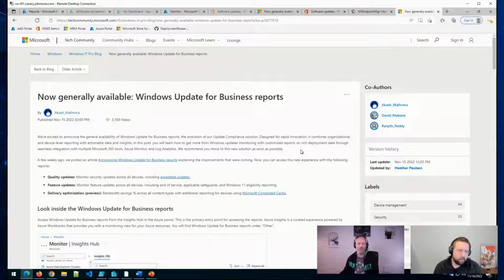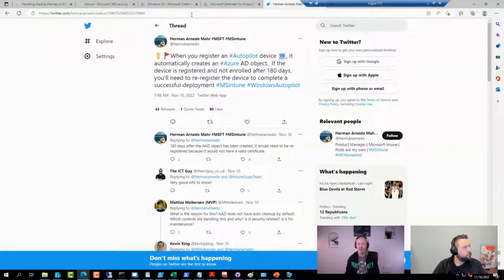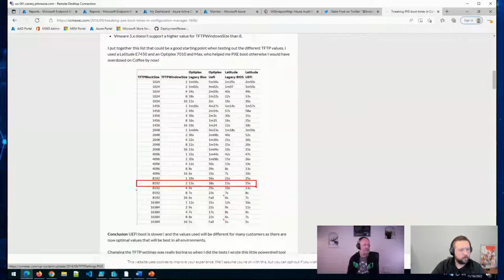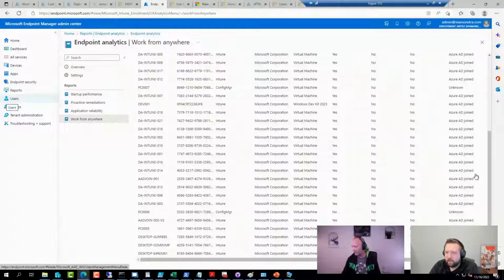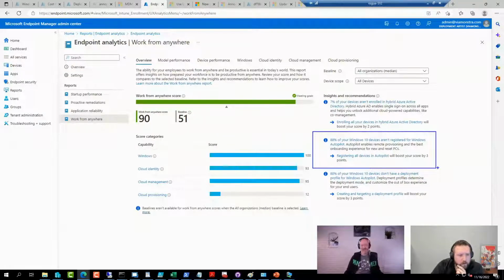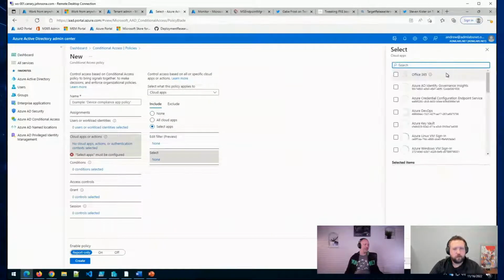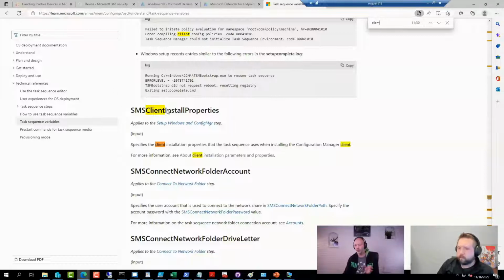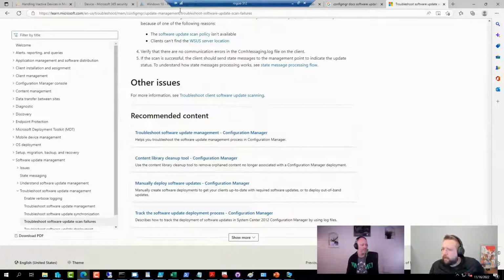11/16/22 ViaMonstra Academy OFFICE HOURS | Updates and Q&A for anything about ConfigMgr, MDT, Intune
Join us for Q&A and roundtable discussion on anything related to Windows deployment, MDT, ConfigMgr, or Microsoft Intune. With co-hosts Johan Arwidmark and Andrew Johnson.

💥UPDATES
0:00 Intro

1:53 BIG ANNOUNCEMENT ON 11/23 OFFICE HOURS!!!

2:27 Windows Update for Business Reports

9:20 Follow up on collecting blue screen data over from clients and using proactive remediation scripts to do that part
🔗Proactive Remediation: detect devices with recent BSOD and automatically upload log files to SharePoint

10:15 Autopilot and re-registration of devices
🔗If the device is registered and not enrolled after 180 days

11:09 Microsoft Store the Movie: Hoopa and the Clash of Winget

🌐QUESTIONS
12:21 #1: I want to deploy an app that can only be installed for specific user only, not all users in the company? ConfigMgr and Intune

13:30 #2: What benefits has DP PXE without WDS roles? In what case you recommend use WDS-less option?

18:07 #3: Org. wants to stick with WSUS if possible, while still going full native. Is this even possible/recommended?

20:53 #4: ​Is there any easy way to get the total count of Apps advertised to a user in their Software center?

21:53 #5: What your opinion about using Windows 10 LTSC in enterprise environment?

23:26 #6: Best scenario in a co-mgmt world? Pass all the workloads into Intune?

25:24 #7: In tenant I have 5 Vm's that I have enrolled via Autopilot, not hybrid. When I go to Reports-Endpoint Analytics-Overview I see the following "100% of your Windows 10 devices don't have a deployment profile for Windows Autopilot.

31:12 #8: Regarding co-mgmt, if we move all the workloads in Intune will their servers be affected?

32:26 #9: Security rules on the network that stops clients to share DO data?

33:58 #10: Downside to moving patching and BitLocker mgmt to Intune in a co-mgmt scenario?

36:11 #11: ​Some domain joined machines in our org. surprisingly started downloading and applying Win11. How to stop this? Any SCCM CI/CB out there that I can use?

37:49 #12: Changes made in ESP, where to go to track down who made them?

39:43 #13: Any way to configure App & browser control from SCCM or baselines, so that configuration does not show any warnings for users?

40:40 #14: ​Is there a better way to block onedrive local sync while still allowing teams desktop app use?

42:34 #15: How can we automatically mass update the Icons of all of our 600+ SCCM Apps to 200x200 Pixels so that our apps look pretty & standardized in SC?

44:01 #16: How to use variable SMSClientInstallPropertiesin unified TS in environment w/ 4 Sites?

47:23 #17: 12%-15% of our devices show "Unknown" for their status for software updates. Where to look to rectify this?

47:45 Follow Up #16: Can I specify variable properties for each location and keep Installation Properties field in Setup Windows and ConfigMgr step empty?

49:40 #18: ​Do ConfigMgr Delivery optimization client settings set through Local GPO conflict w/ Intune DO settings? Or do they coexist?

51:33 #19: How can we properly segregate users by their departments w/ minimal overhead?

53:00 Follow Up #17